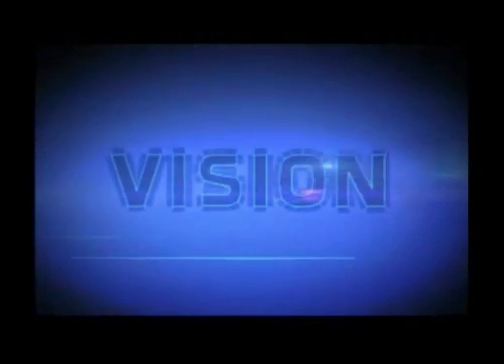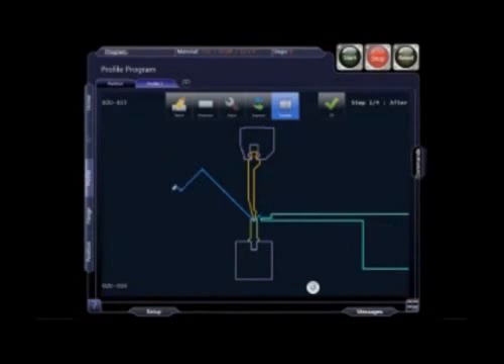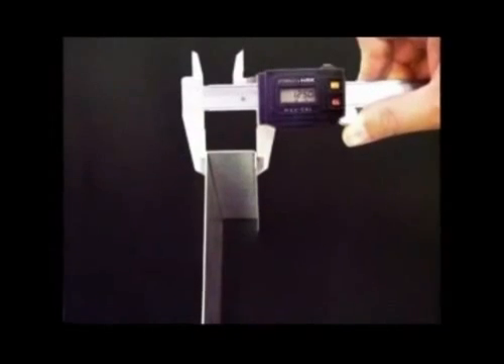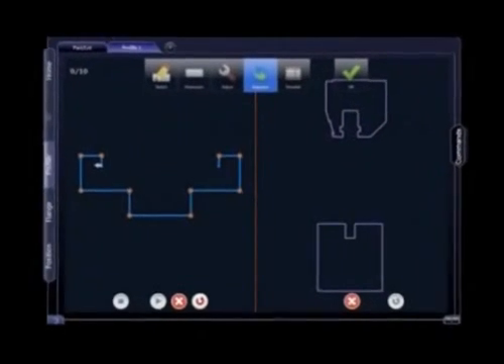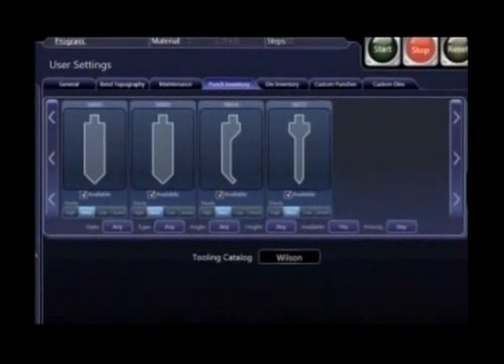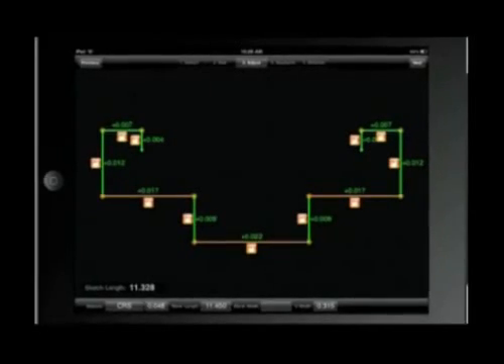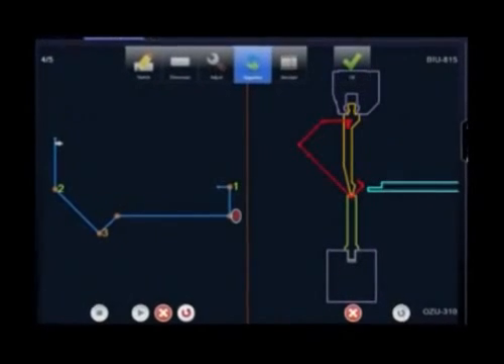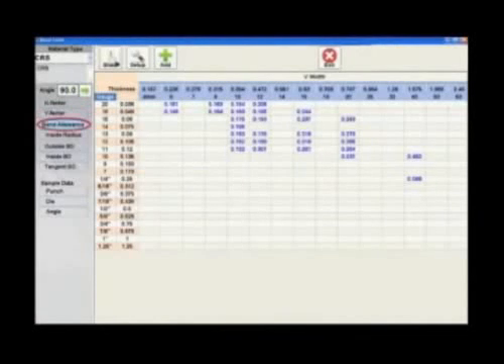Accurpress Vision Control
The New Accurpress Vision Control is a ground-breaking and revolutionary control software system. Vision streamlines —and automates— press brake programming and operation unlike any other control.